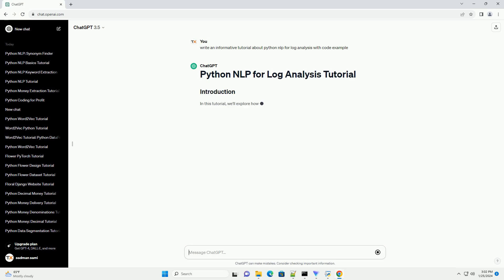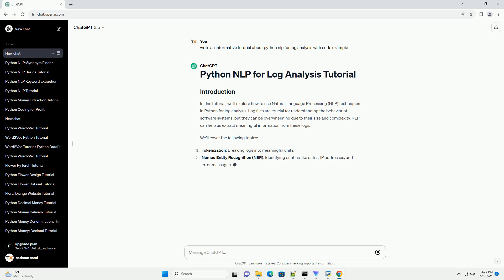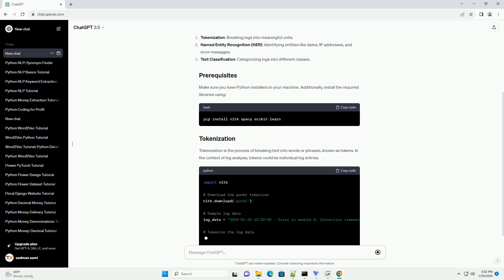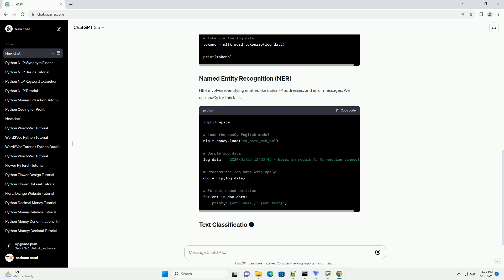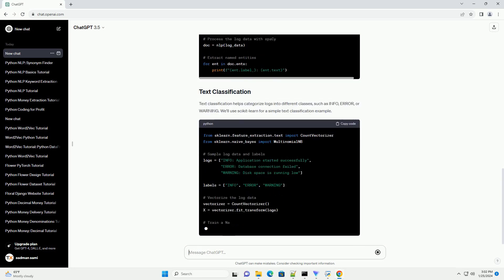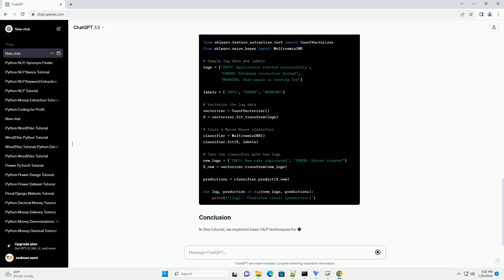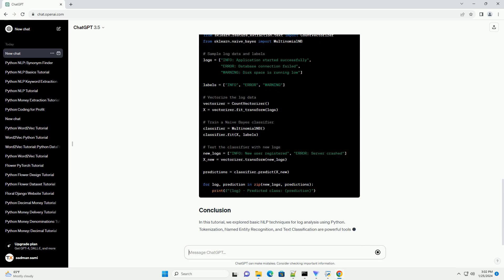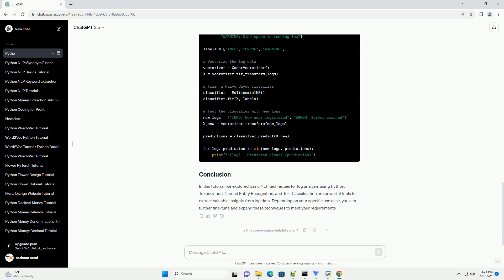python nlp for log analysis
In this tutorial, we'll explore how to use Natural Language Processing (NLP) techniques in Python for log analysis. Log files are crucial for understanding the behavior of software systems, but they can be overwhelming due to their size and complexity. NLP can help us extract meaningful information from these logs.
We'll cover the following topics:
Make sure you have Python installed on your machine. Additionally, install the required libraries using:
Tokenization is the process of breaking text into words or phrases, known as tokens. In the context of log analysis, tokens could be individual log entries.
NER involves identifying entities like dates, IP addresses, and error messages. We'll use spaCy for this task.
Text classification helps categorize logs into different classes, such as INFO, ERROR, or WARNING. We'll use scikit-learn for a simple text classification example.
In this tutorial, we explored basic NLP techniques for log analysis using Python. Tokenization, Named Entity Recognition, and Text Classification are powerful tools to extract valuable insights from log data. Depending on your specific use case, you can further fine-tune and expand these techniques to meet your requirements.
ChatGPT